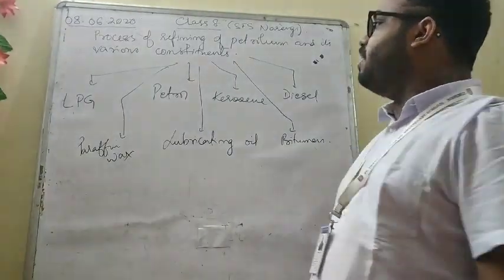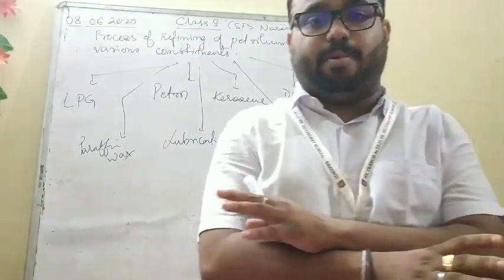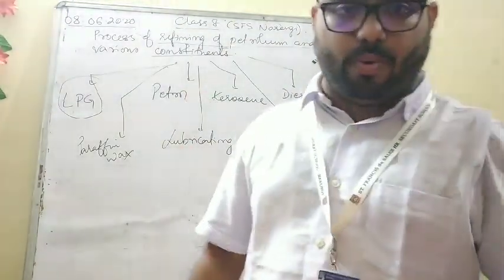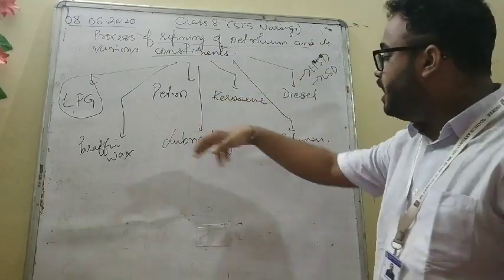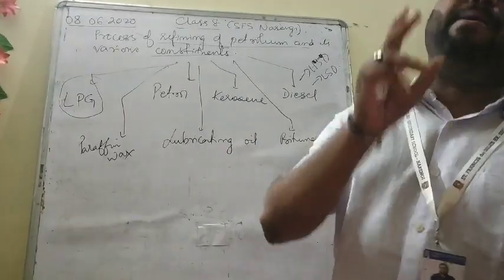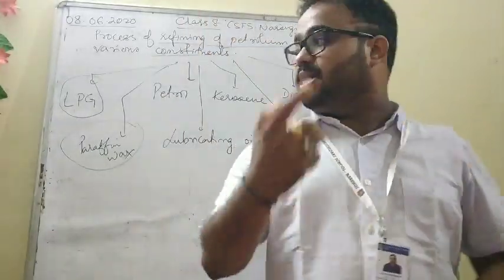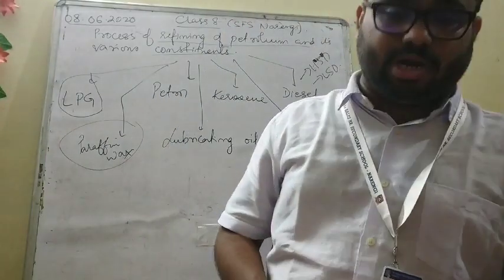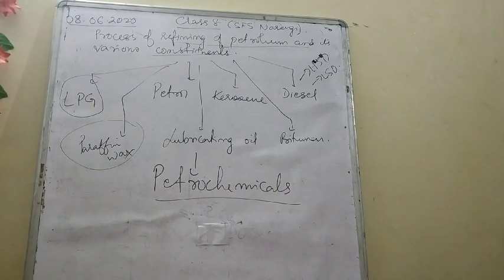Fractions of Petroleum class 8A 8th June @SFS Narengi